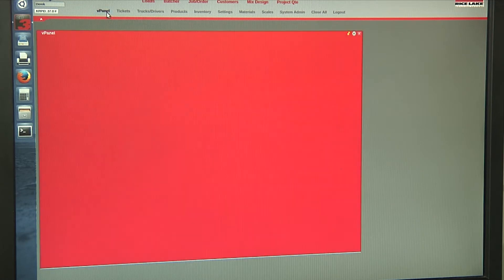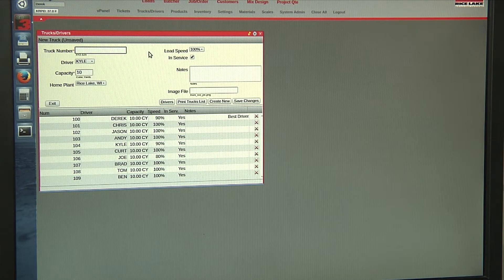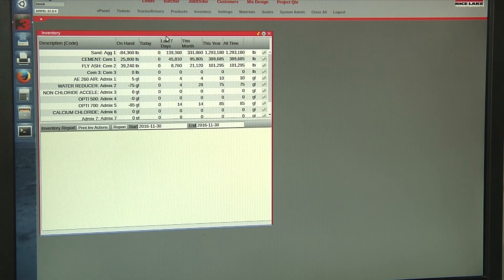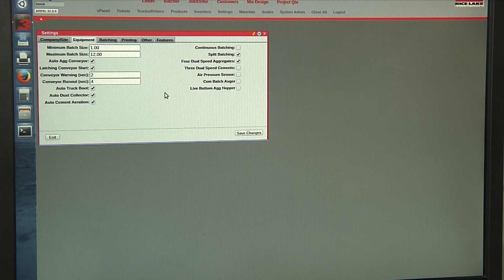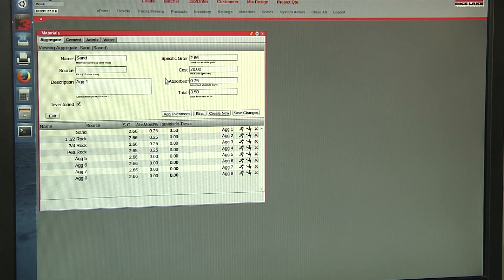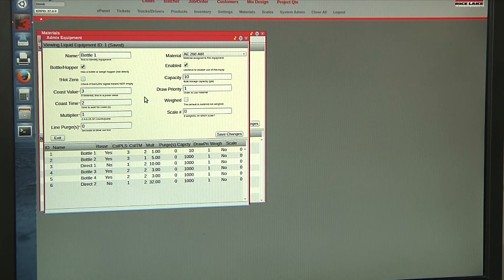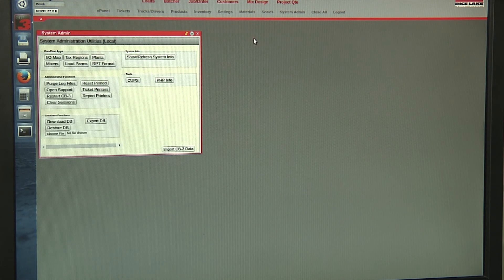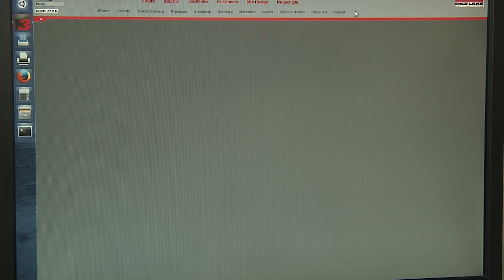CB-3 Concrete General Batch Controller: General Software Settings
This is part 3 of 6 our CB-3 concrete batching control system series. In this video, we go through the CB-3's general software settings.

The CB-3 concrete batching control system is fast, efficient and ideal for ready-mix and block plants. It is capable of controlling portable plants, stack-up plants, central mix, dry batch and pre-cast plants. From weighing raw material to automatic printing of tickets and detailed reports, your entire operation is centrally controlled with CB-3.